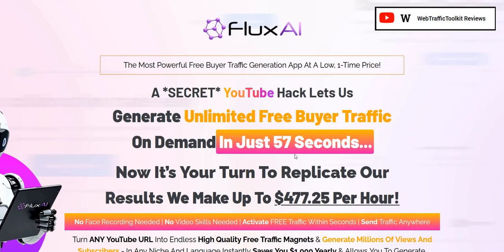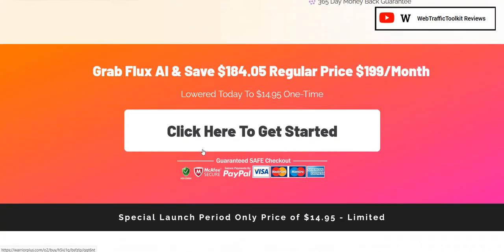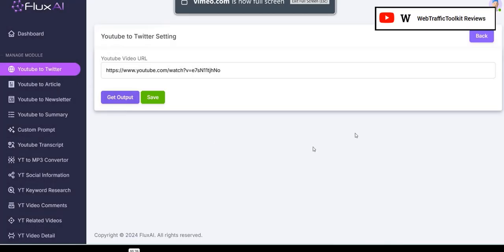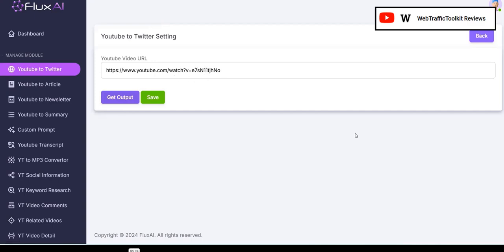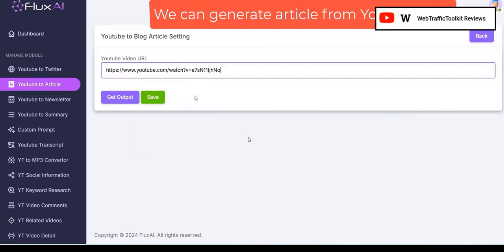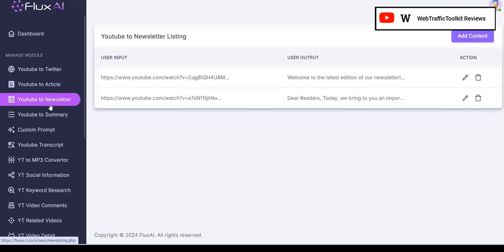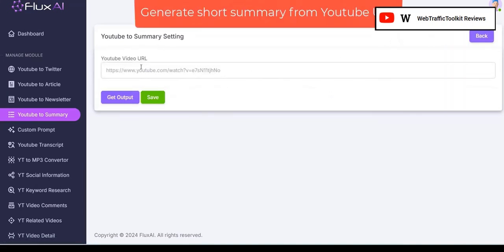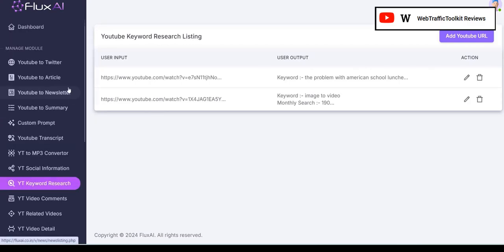FLUX AI Review - Legit FluxAI App?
My FLUX AI Review - legitimate artificial intelligence software app to create content from YouTube videos, or just a FluxAI Scam?

We look at a members area FluxAI demo to see the pros & cons of this WarriorPlus app, as well as diving into customer FLUX AI Reviews.